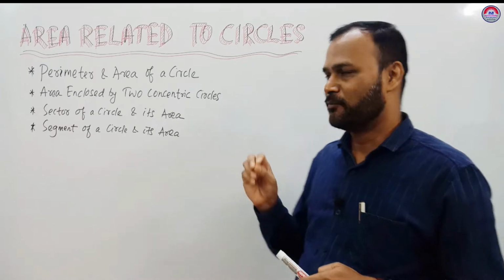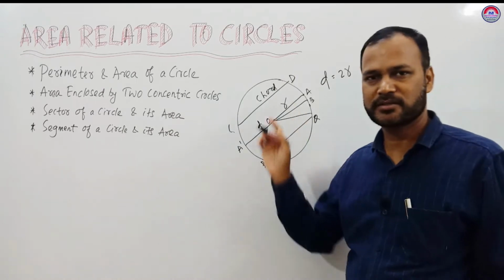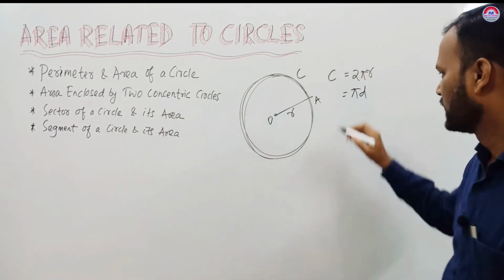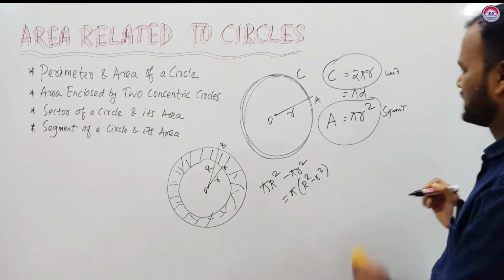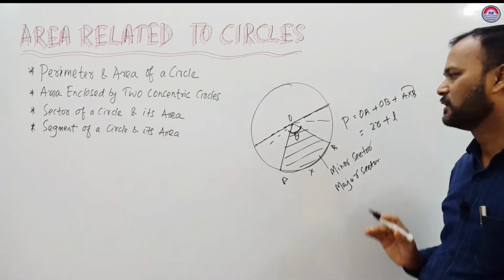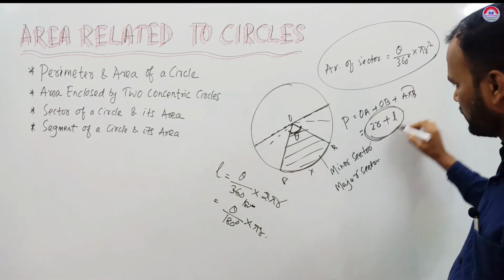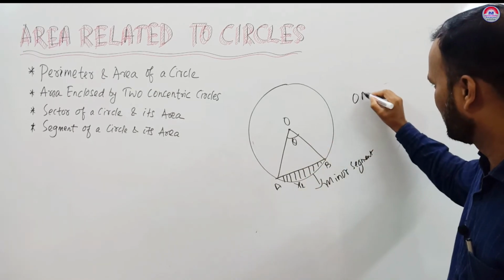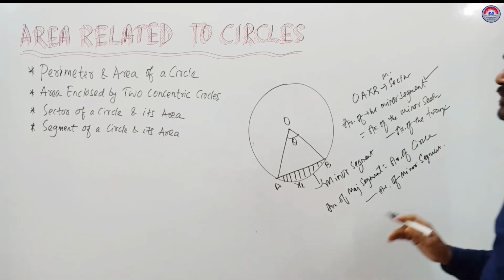AREA RELATED TO CIRCLES II CLASS-10(MATH) II CONCEPTS AND DESCRIPTIONS II (PART-1)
Circle is a plane figure. Locus of points equidistance from a fixed point is circle. Area finding is an easy task by remembering formulae. Here I have explained the Chapter with FORMULAE. How to find the CIRCUMFERENCE, AREA OF ARCS, SECTORS, SEGMENTS AND SOME CIRCLE RELATED TERMS?. In my coming videos in this Chapter I will do some Questions and their Solutions with proper Explanations which are very very important for the coming Board Exam. So please watch my all videos till d end and learn a lot. I will be very happy if you learn something from my videos.
Thanks a lot. God Bless U. Keep Smiling. MATHMOTIVES​